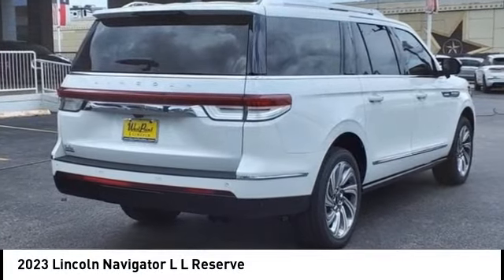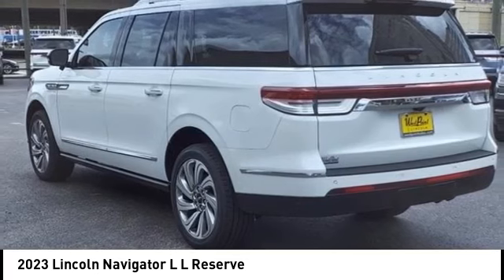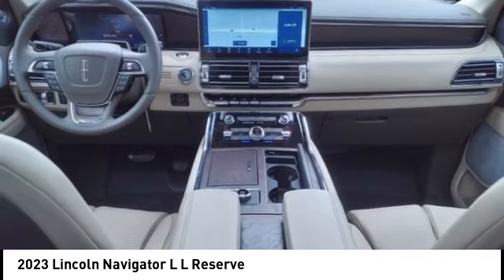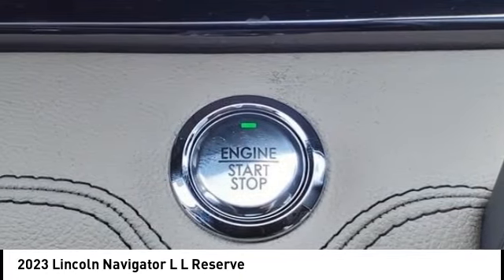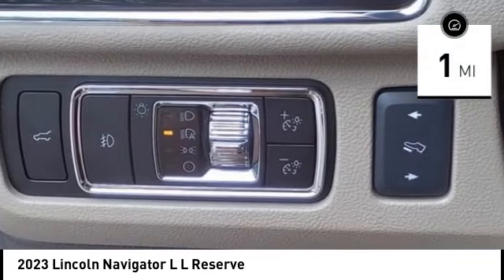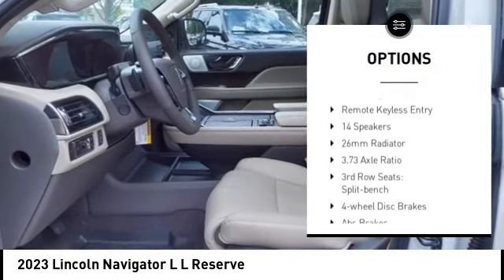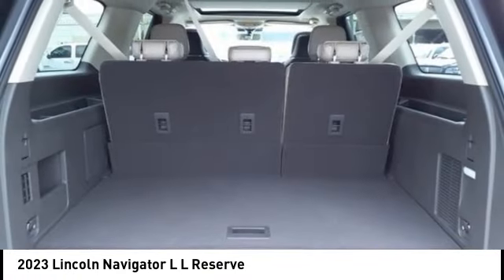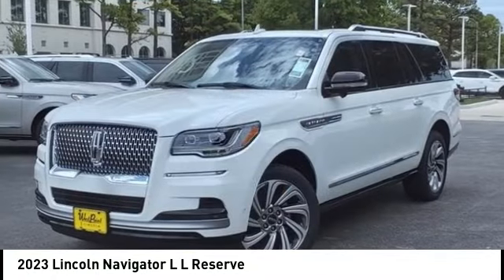2023 Lincoln Navigator L Houston TX 3N192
2023 Lincoln Navigator L L Reserve

Displayed pricing offered for Texas residents only.brbrbrWest Point Lincoln Kirkwood is delighted to offer this outstanding-looking 2023 Lincoln Navigator L Reserve in White Metallic with Sandstone interior. Well equipped with Equipment Group 201A Reserve I, Heavy-Duty Trailer Tow Package (26mm Radiator, Class IV w/4-Pin & 7-Pin Connectors, Electronic Traction Assist (eLSD), Front Tow Hooks, Pro-Trailer Backup Assist 2.0, Smart Trailer Tow, Tiered Cargo Area Management System, Trailer Brake Controller, and Trailer Sway Control), Luxury Package (Illuminated 1st & 2nd Row Seat Belts, Lincoln Lit Star in Grille, Perfect Position Seats (30-Way) w/Active Motion, and Radio: Revel Ultima 3D Audio System w/28 Speakers), 14 Speakers, 3.73 Axle Ratio, 3rd row seats: split-bench, 4-Wheel Disc Brakes, ABS brakes, Active Park Assist 2.0 Delete, Adaptive suspension, Adjustable pedals, Air Conditioning, Alloy wheels, All-Weather Floor Liners w/Carpet Floor Mats, AM/FM radio: SiriusXM with 360L, Audio memory, Auto High-beam Headlights, Auto Start-Stop Technology, Auto tilt-away steering wheel, Auto-dimming door mirrors, Auto-dimming Rear-View mirror, Auto-leveling suspension, Automatic temperature control, Bodyside moldings, Brake assist, Bumpers: body-color, Compass, Delay-off headlights, Driver door bin, Driver vanity mirror, Driver's Seat Mounted Armrest, Dual front impact airbags, Dual front side impact airbags, Electronic Stability Control, Emergency communication system: 911 Assist, Exterior Parking Camera Rear, Four wheel independent suspension, Front anti-roll bar, Front Bucket Seats, Front dual zone A/C, Front fog lights, Front reading lights, Fully automatic headlights, Garage door transmitter, Genuine wood dashboard insert, Genuine wood door panel insert, Hands-Free Liftgate Delete, Head restraints memory, Heads-Up Display, Heated door mirrors, Heated front seats, Heated rear seats, Heated steering wheel, HVAC memory, Illuminated entry, Leather steering wheel, Low tire pressure warning, Memory seat, Navigation system: Includes 3-Year Trial for Connected Navigation, Occupant sensing airbag, Outside temperature display, Overhead airbag, Overhead console, Panic alarm, Passenger door bin, Passenger seat mounted armrest, Passenger vanity mirror, Pedal memory, Power adjustable rear head restraints, Power door mirrors, Power driver seat, Power Liftgate, Power moonroof: Panoramic Vista Roof, Power passenger seat, Power steering, Power windows, Prem Lthr Auto Htd/Ventiltd Perfect Position Seats, Radio data system, Radio: Revel AM/FM/HD/MP3 Audio System, Rain sensing wipers, Rear air conditioning, Rear anti-roll bar, Rear audio controls, Rear reading lights, Rear window defroster, Rear window wiper, Reclining 3rd row seat, Remote keyless entry, Roof rack: rails only, Security system, SiriusXM w/360L, Speed control, Speed-sensing steering, Speed-Sensitive Wipers, Split folding rear seat, Spoiler, Steering wheel memory, Steering wheel mounted audio controls, SYNC 4 Communications & Entertainment System, Tachometer, Telescoping steering wheel, Tilt steering wheel, Traction control, Trip computer, Turn signal indicator mirrors, Variably intermittent wipers, Ventilated front seats, Ventilated rear seats, Voice-Activated Touchscreen Navigation System, and Wheels: 22 Bright Machined Aluminum.